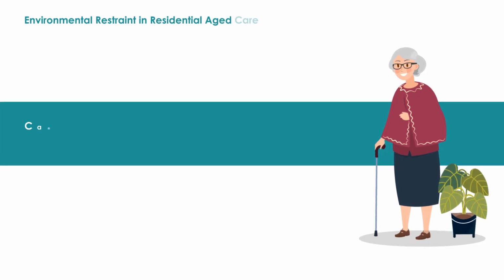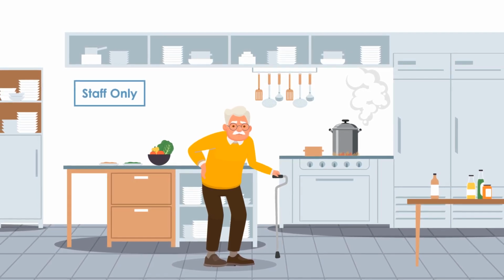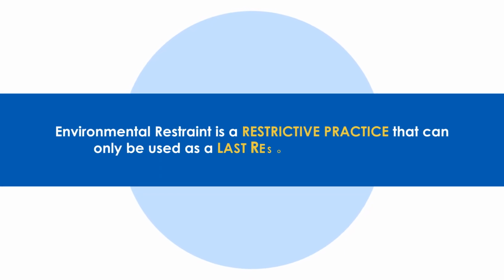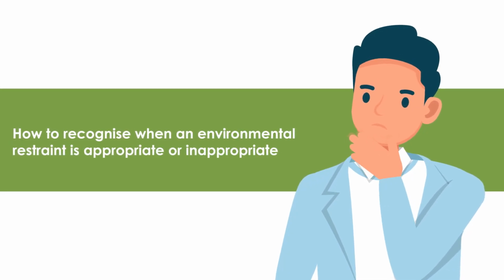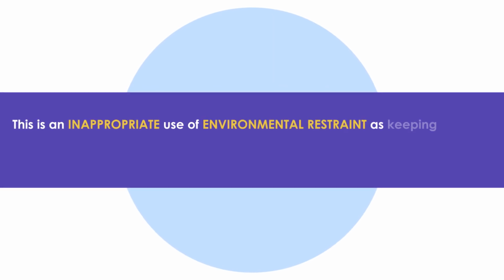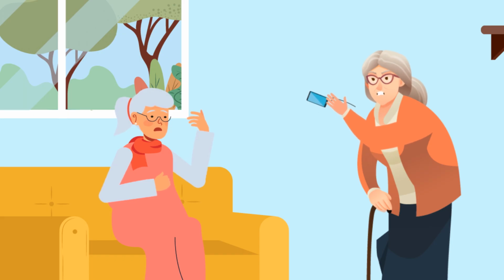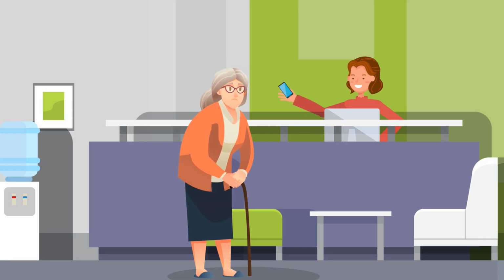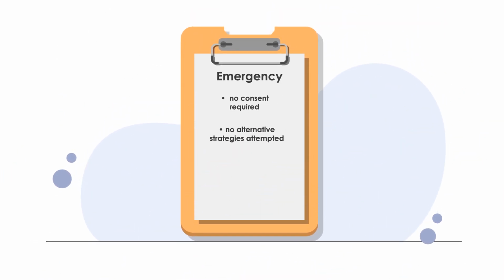Environmental Restraint in Residential Aged Care in Victoria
Can aged care residents move freely around their environment?